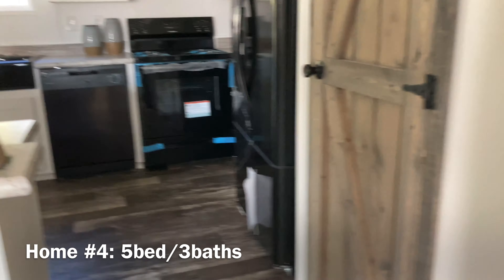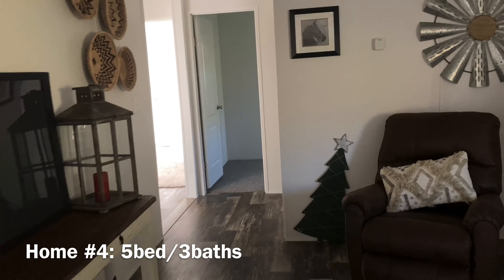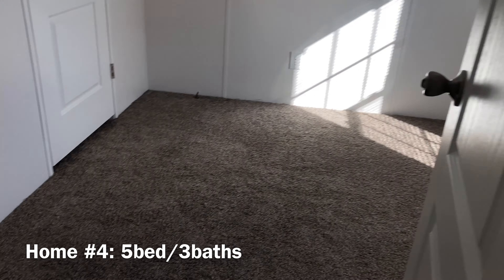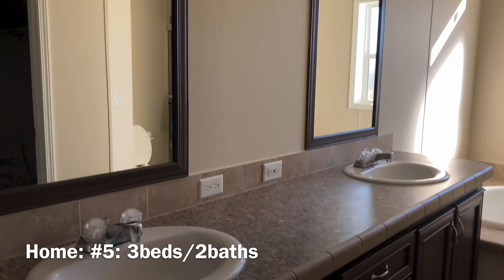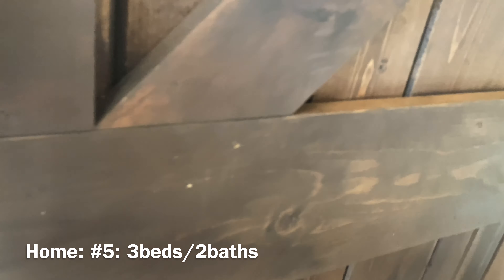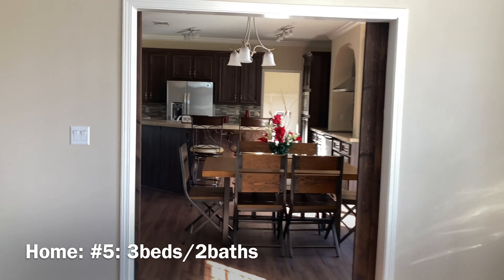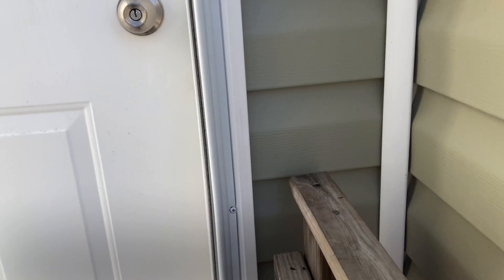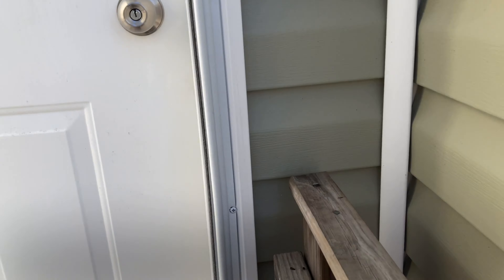Mobile Home Hunting Pt.2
Hello! This is the second & final part of my mobile home hunting experience. Still couldn’t include any floor plans, but I think I’ve chosen my top 3 favorite models!